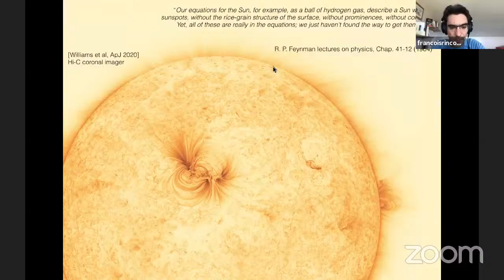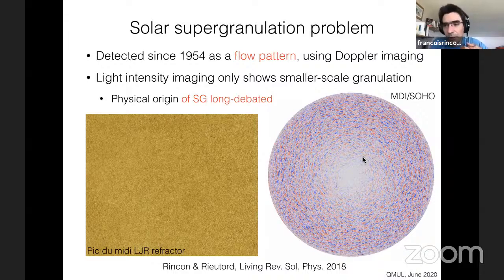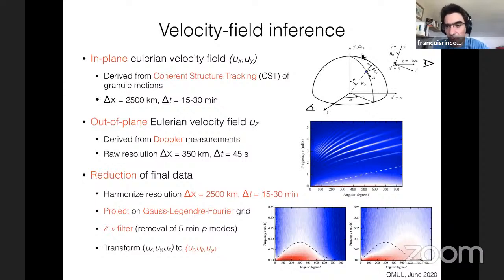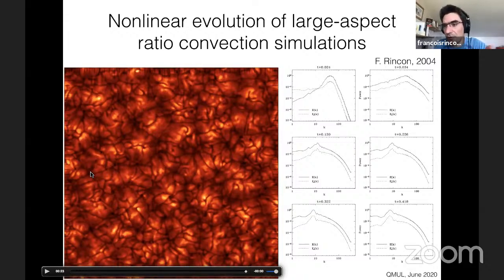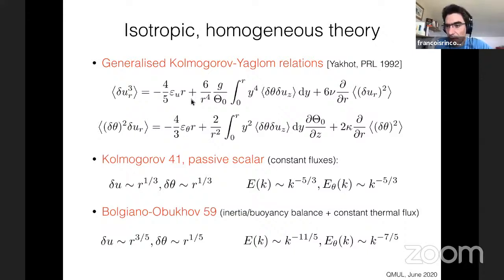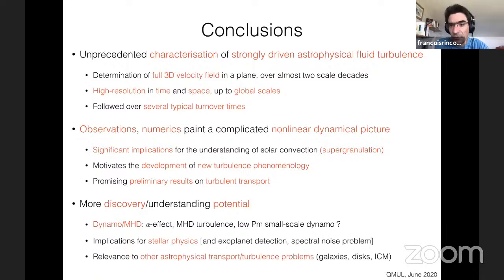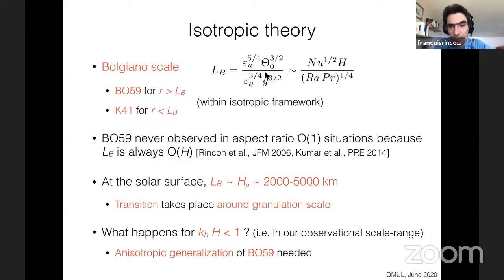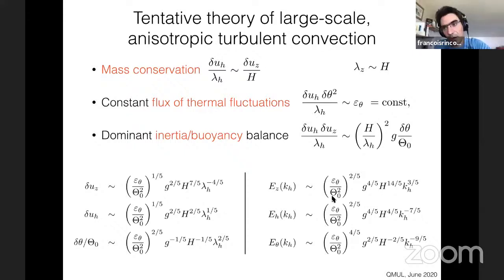Solar surface convection and magnetism (Francois Rincon, IRAP, Toulouse)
A QMUL Astronomy Unit seminar